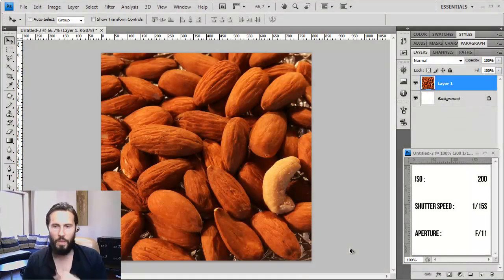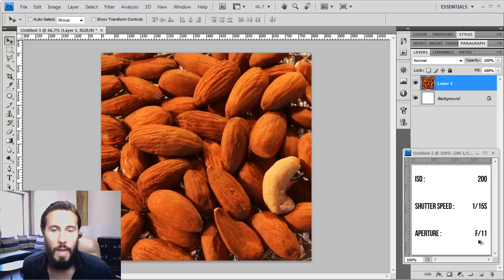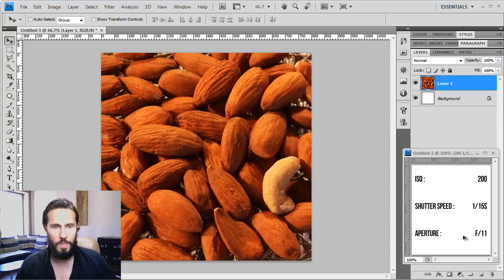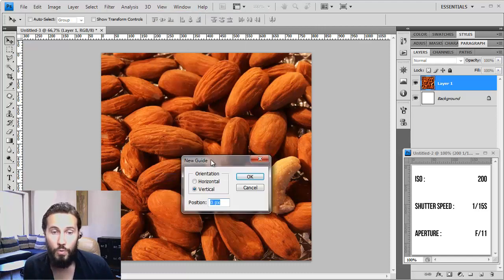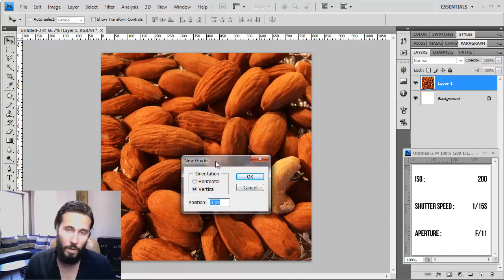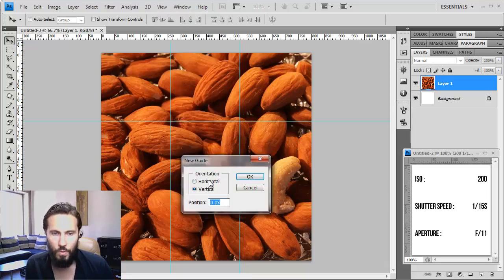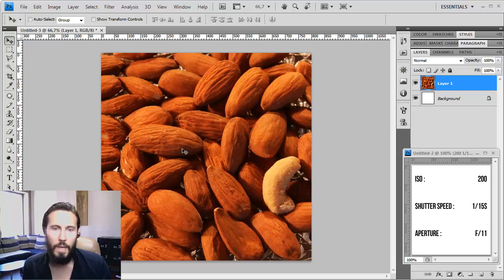Free Photo Critique from My Photography Show - Aw Nutes! from Randal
Greg Robinson has been a photographer for more than 20 years and has learnt from the best. He is now proposing to critique your photos to help you learn and progress in your image making by critiquing your images through video.

In this image, Greg talks about to compose a macro image with different elements and the importance of placing subjects. The background almonds, with their wonderful hot color act as the church choir whilst the soloist cashew nut sings it's tune. However, Greg isn't too satisfied with the placement of this single cashew nut...